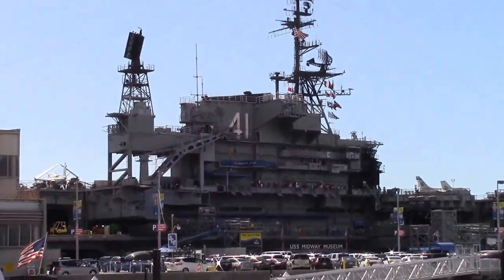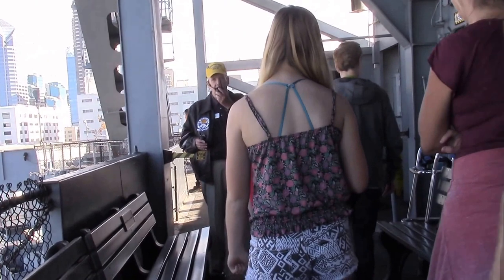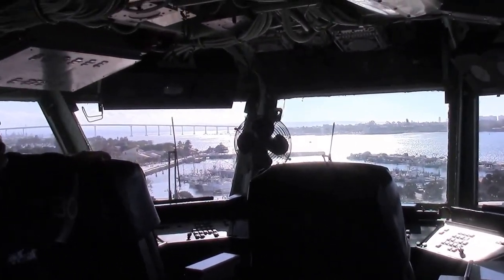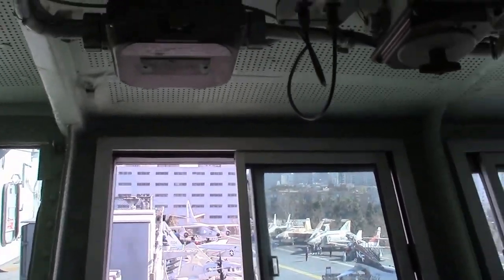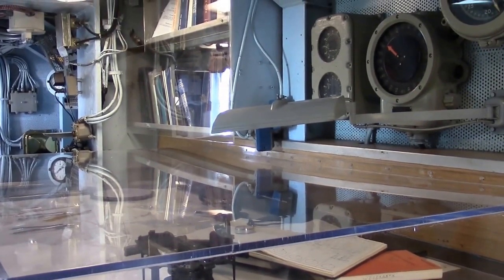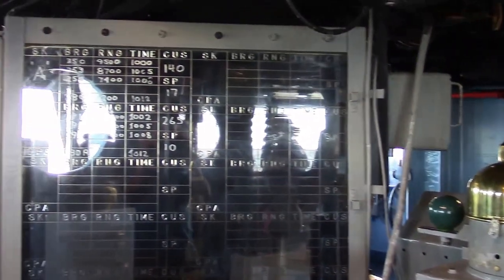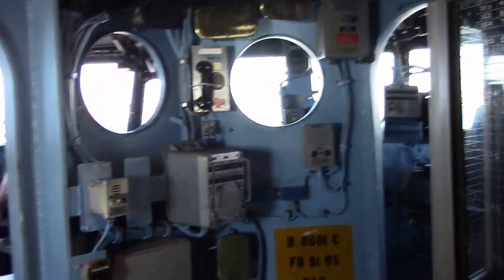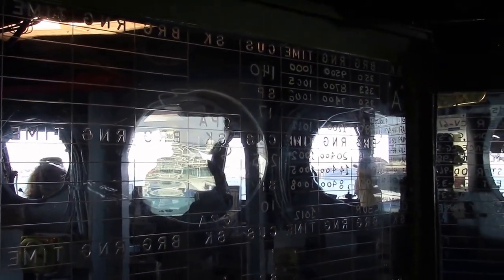USS Midway Control Tower, Bridge Area High Definition Tour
Guided tour  with excellent  talk of the Midways  Control Tower Air Boss area,   This was tricky to record because i doing this with  dozens  of people in very confined small areas and i do not want to record their faces or put the camera in  faces. To respect others  i move the camera around looking at the ceiling sometimes or out the window while recording the audio talk. Took 7 visits to make this video because of hyper kids sometimes getting in the way of various things when trying to record or getting faces in the video which i  avoid..Was lucky that Rich gave a great talk explaining the areas. A negative is Its a long video for most even after cutting out 8 minutes of the navigation room. talk. but it . does shows what it like to do  this and my tips to do it early in the day if interested.
My other Midway and and Zoo Videos click on the words above Jcee's Corner takes you to my page of   over 125 YouTube San Diego related videos i made. thankyou.